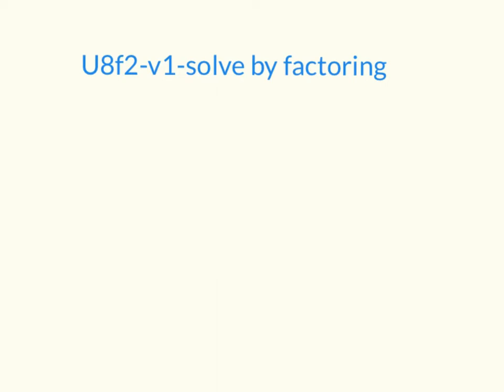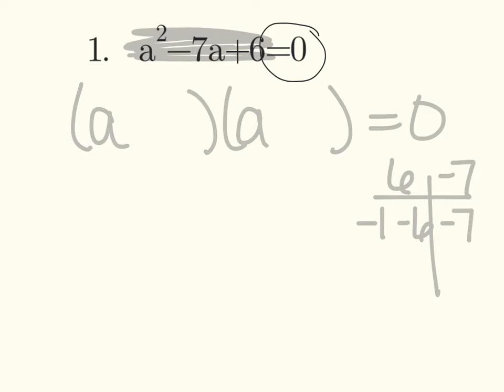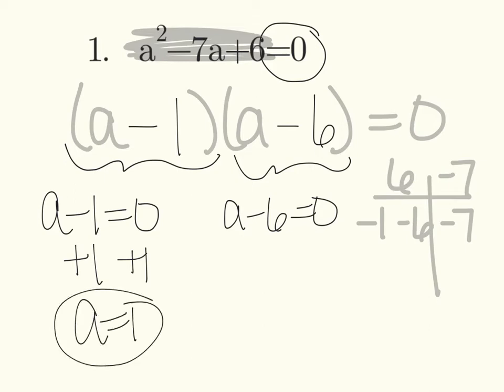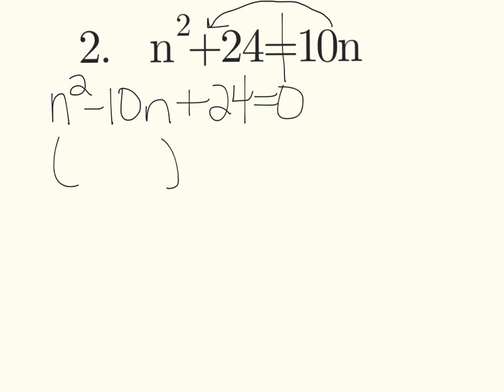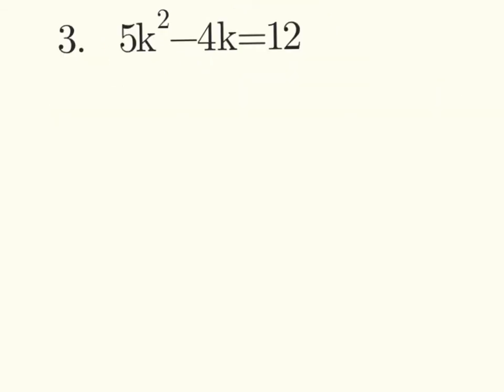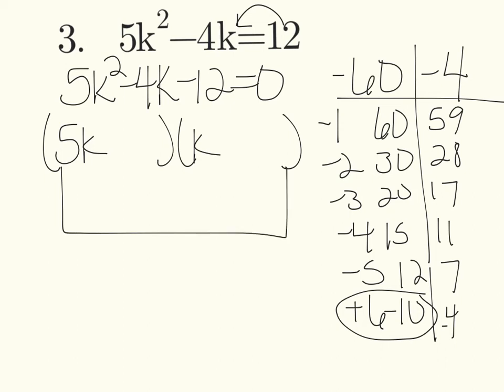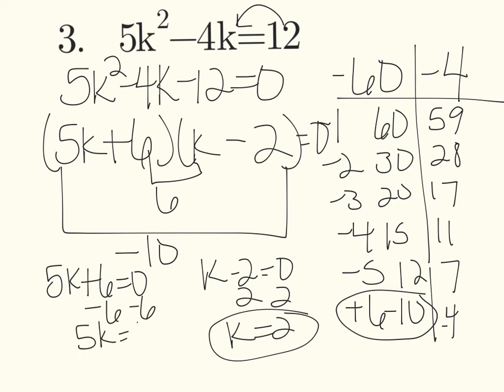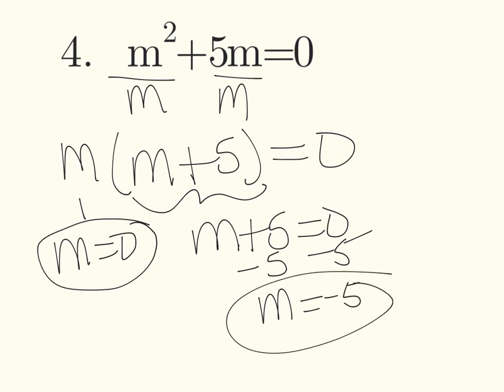Holbrook-U8f2-v1-solve by factoring